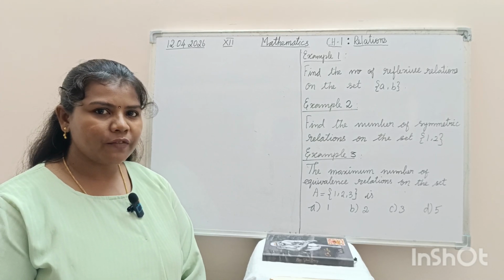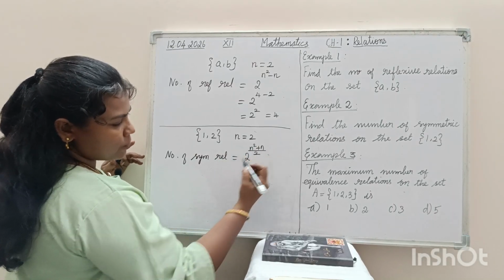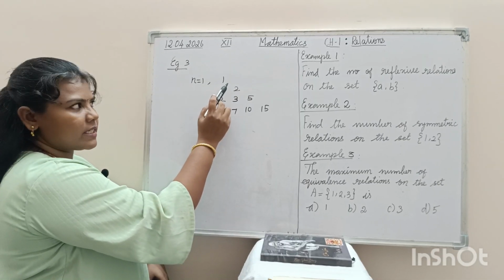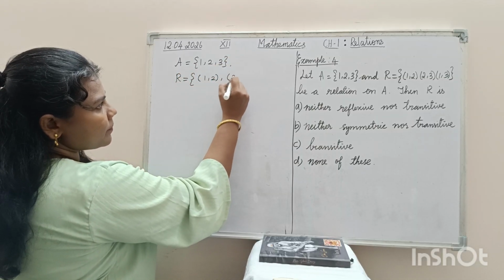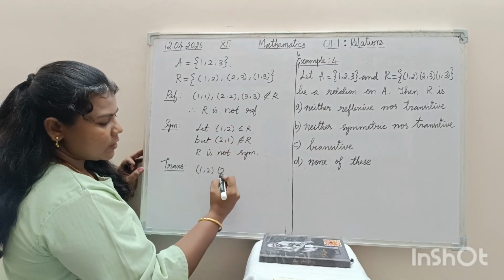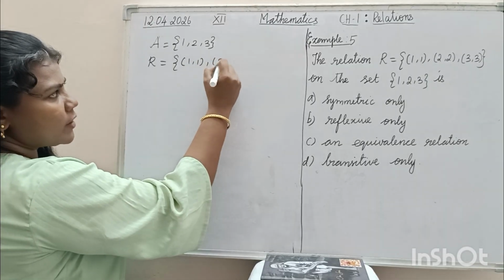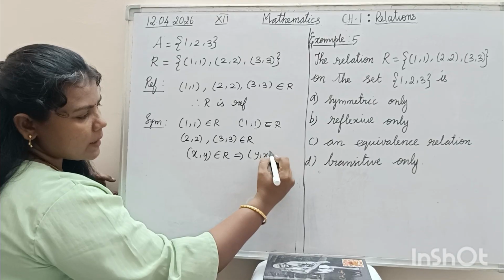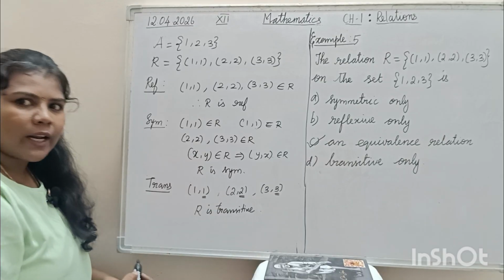Relations and Functions (Solved Problems) Class 12 / CBSE / JEE.